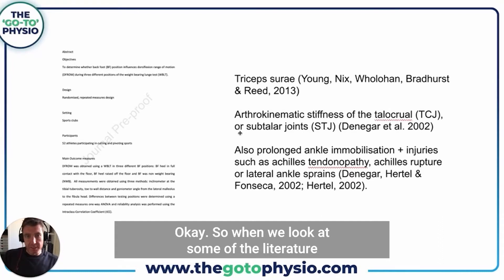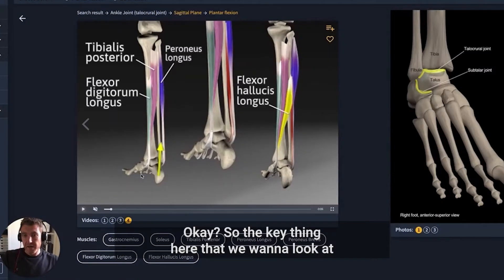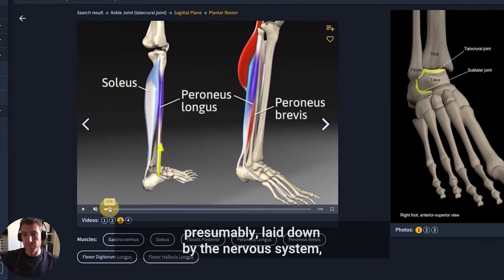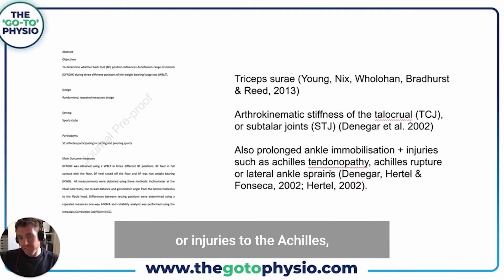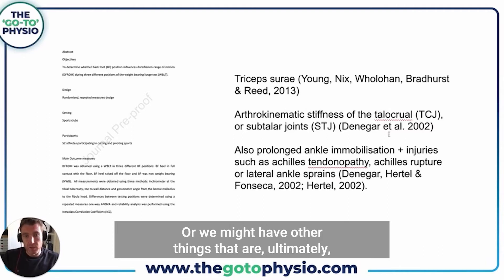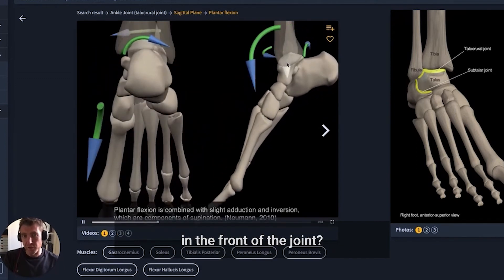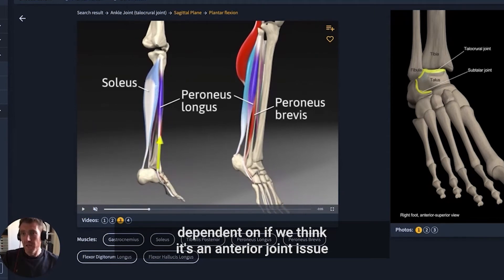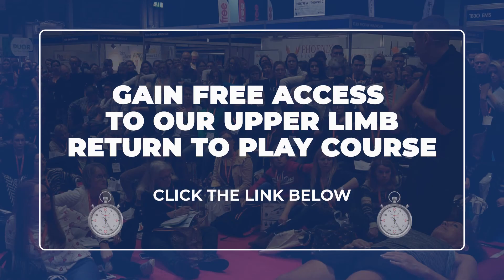How To Easily Make Sense Of Ankle Dorsiflexion Restrictions - Part 1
Is your patient’s reduced ankle dorsiflexion due to the joint or the nervous system?

Or both?

In this video series I show you I decide where to start with my treatment approach…

To Grab Your Limited Time FREE Access To Our Return To Play Course, Head To